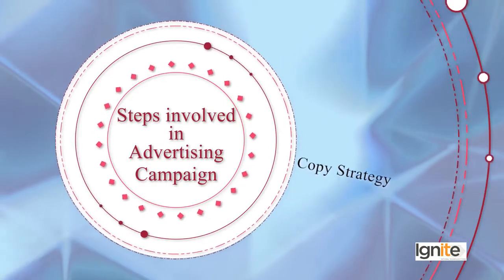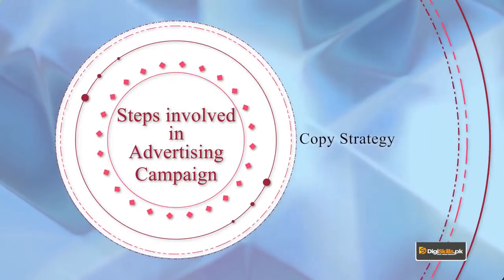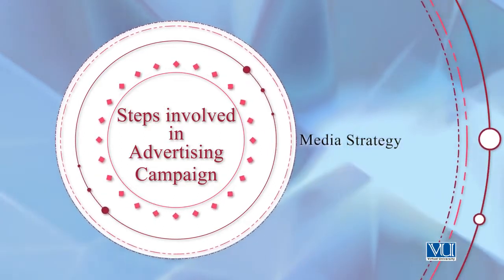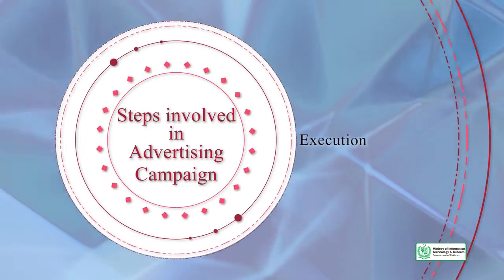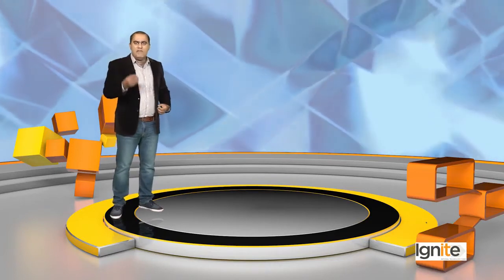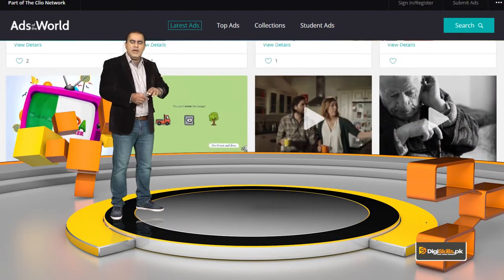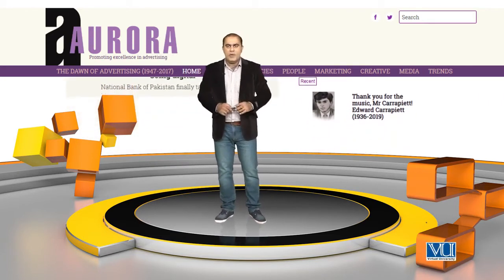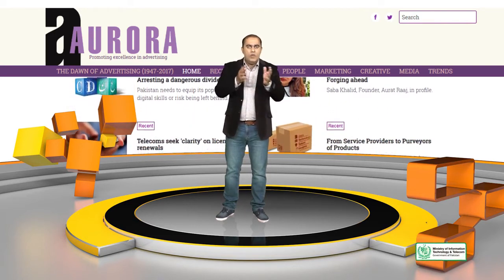Graphic Design - Theory What is Advertising Campaign and how an advertising campaign is created